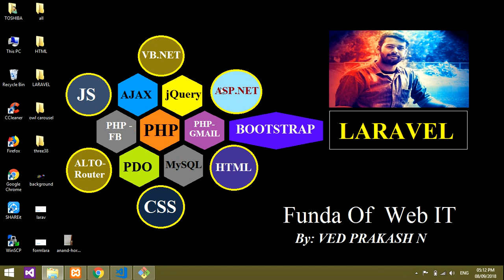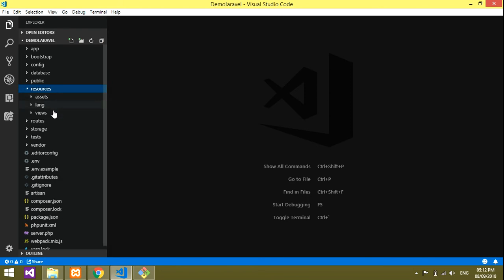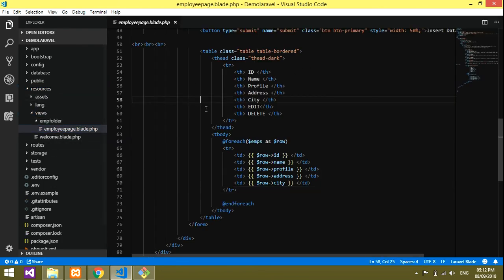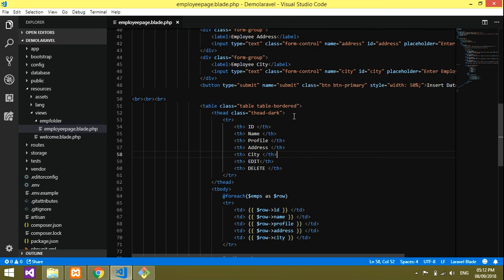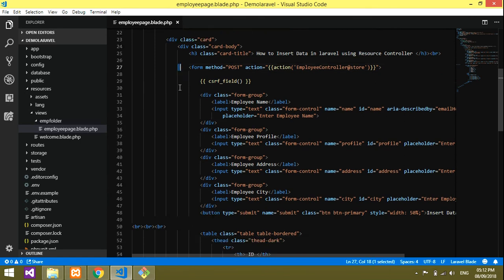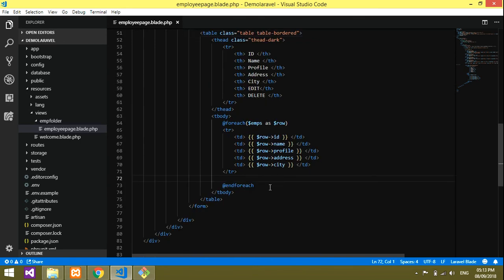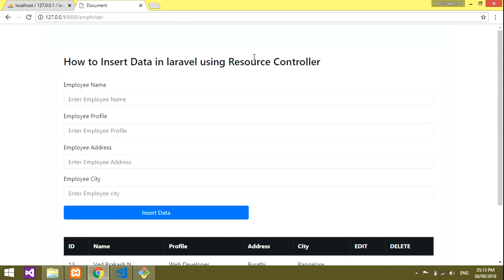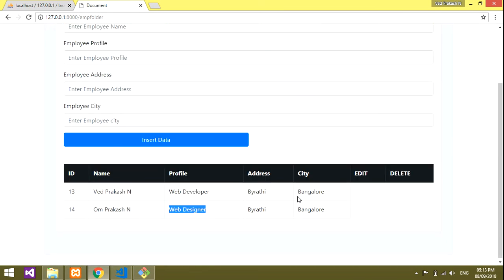How to Update Data in Laravel using Resource Controller - Step 8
Here.. in this video.. the updation of data into database is done in laravel..like..Click on EDIT button and it takes the data by its Id and edit it.. then Update the value. and Data Updated.